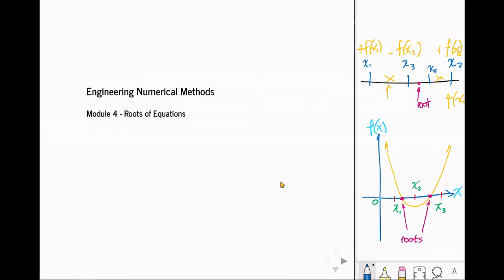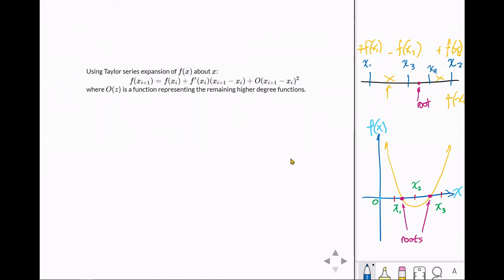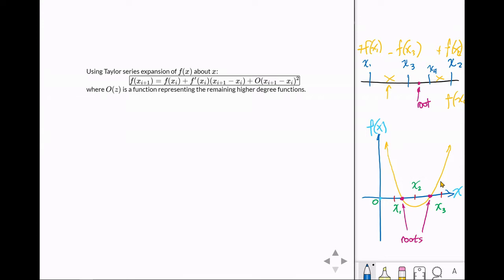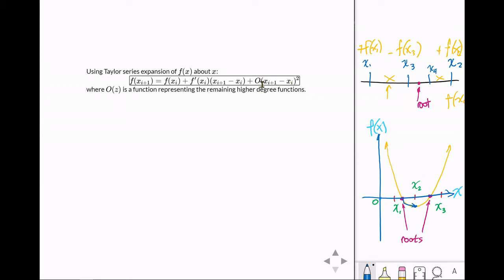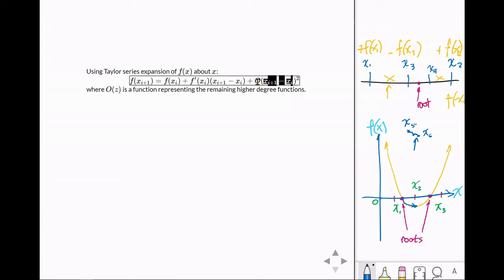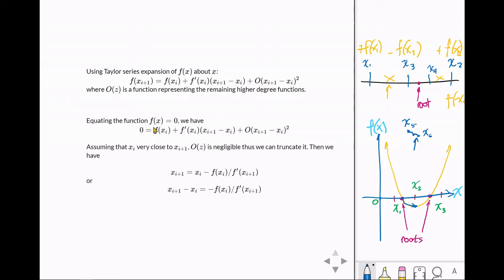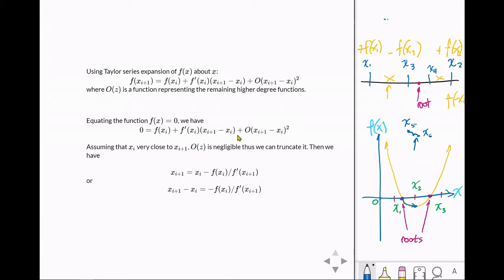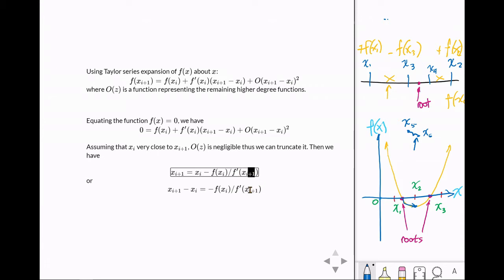4.3.1 - Roots of Equations - Newton Raphson Method with Python Code & Example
Finding the roots of the equations using Numerical Methods.